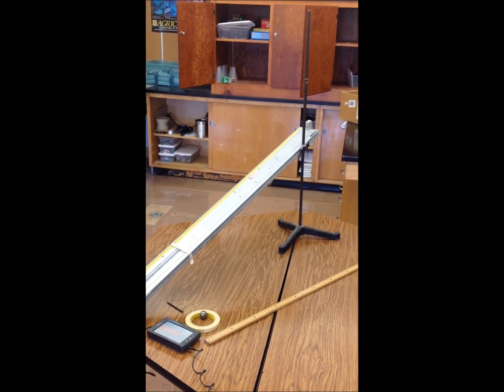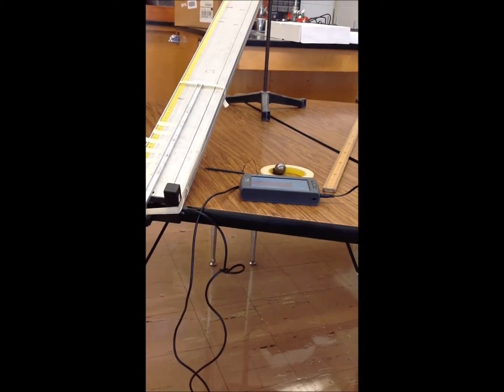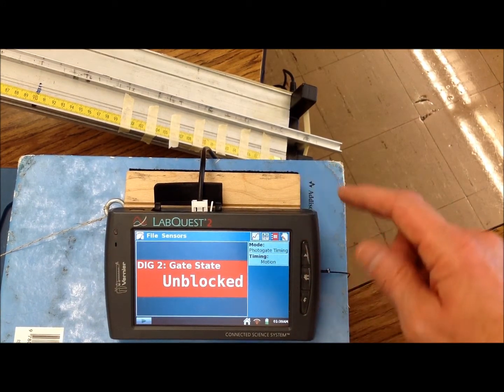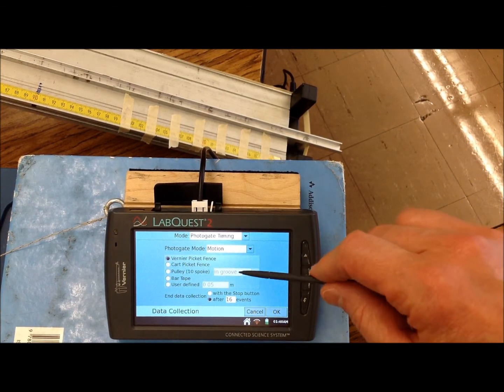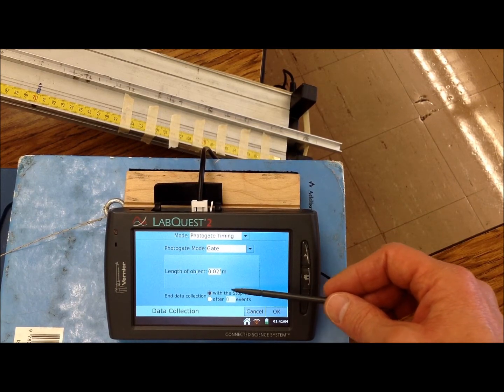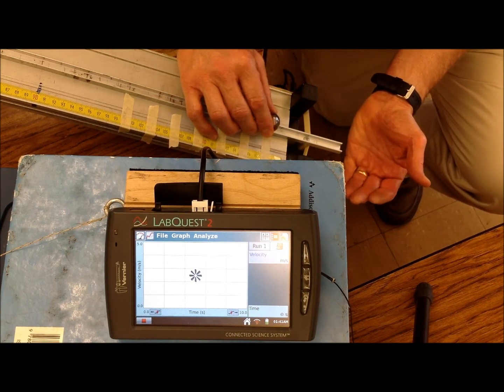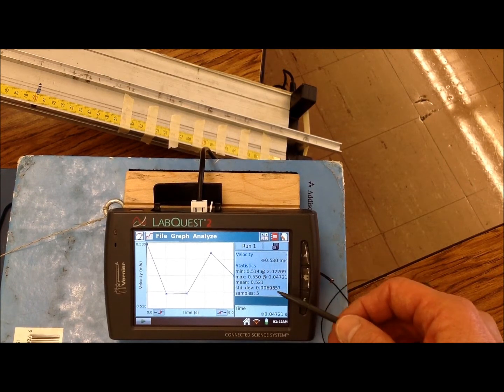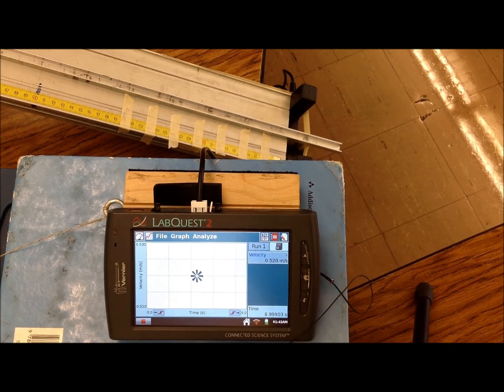Distance vs Velocity photogate activity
A description of a lab to find the relationship between distance and velocity for JCHS Physics